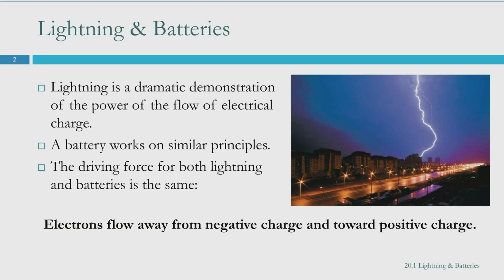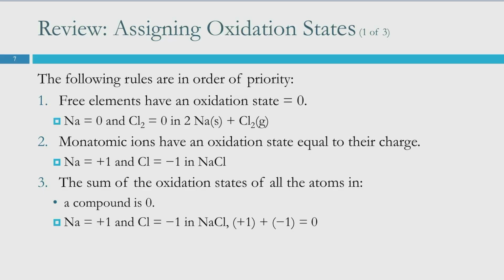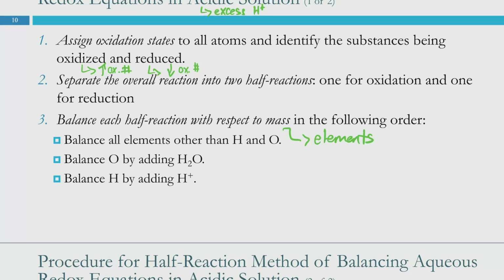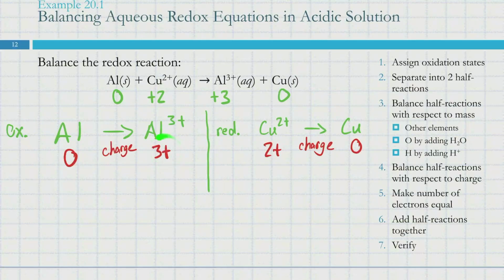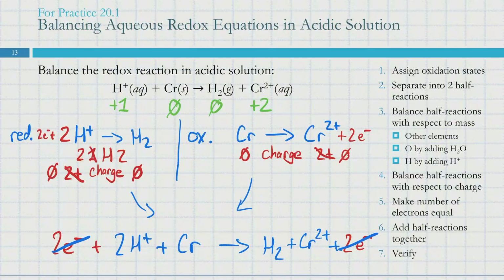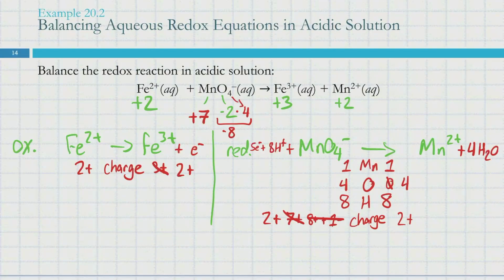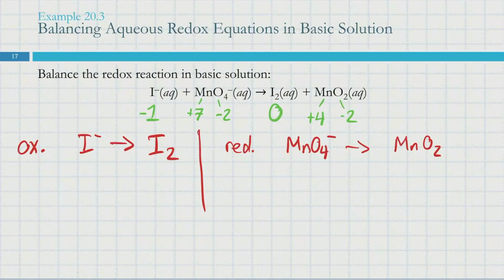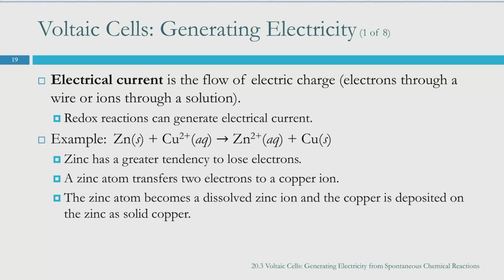Chem 1B - Chapter 20 Part 1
First lecture on electrochemistry covering a review of redox reactions, including oxidation numbers, rules, and acid and base balancing. Spring 2025